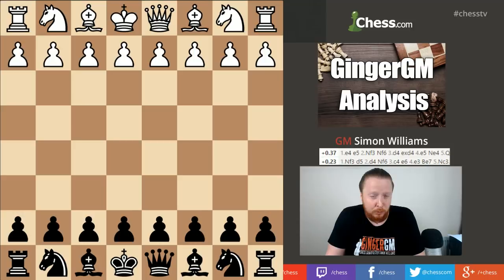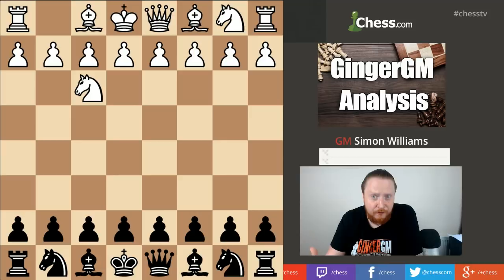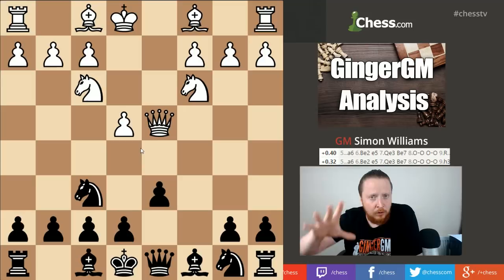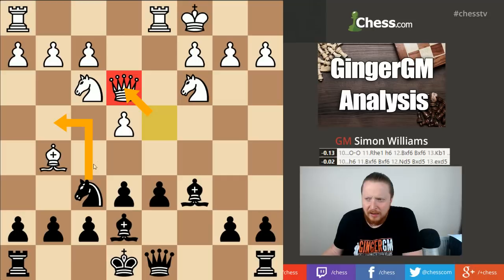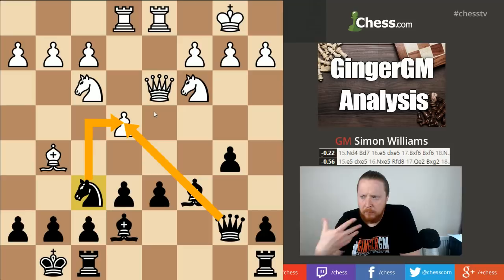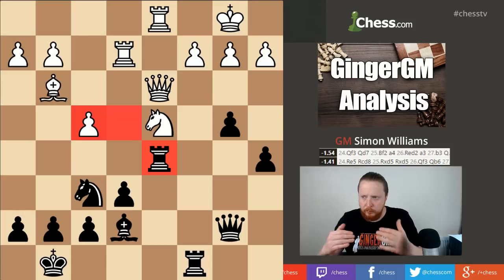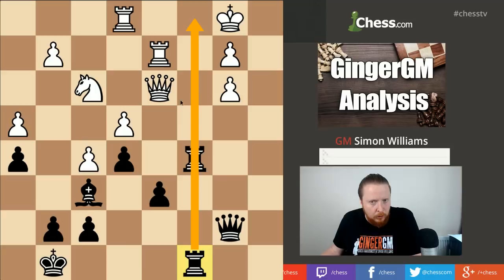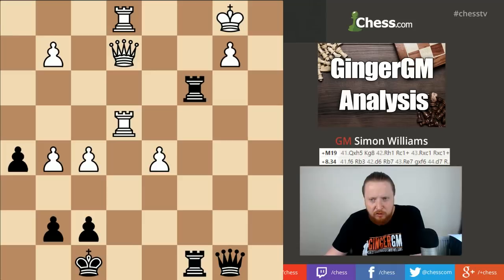GM Analysis #31 How to improve by looking at your own games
Romain Edouard vs Simon Williams

Grandmaster chess analysis of an interesting game that I had against Grandmaster Romain Edouard. I also look at how you can improve by studying your own games.